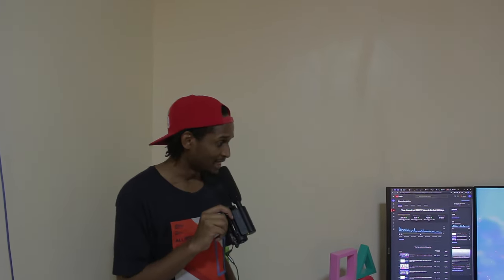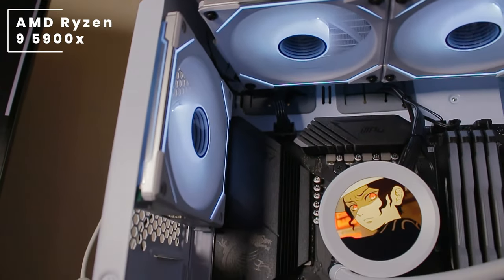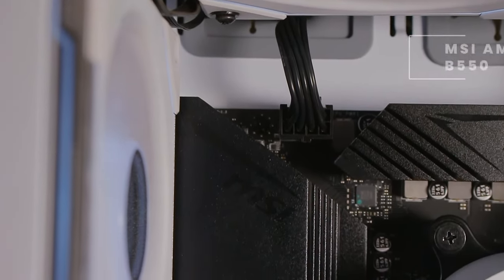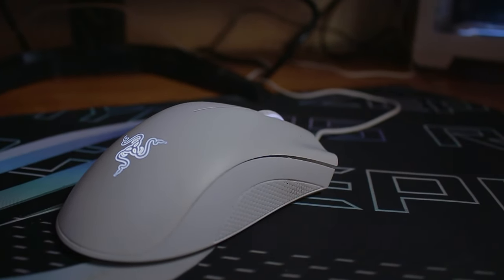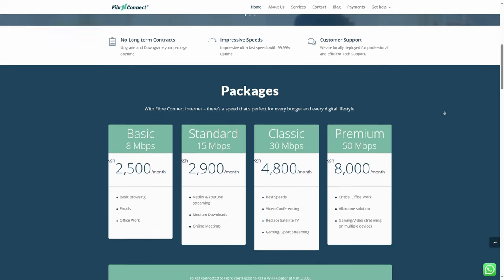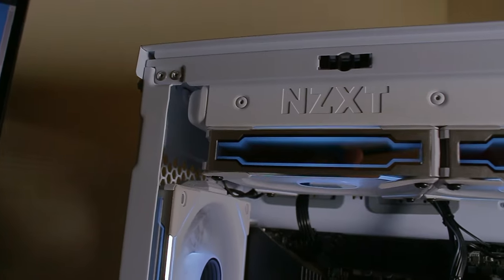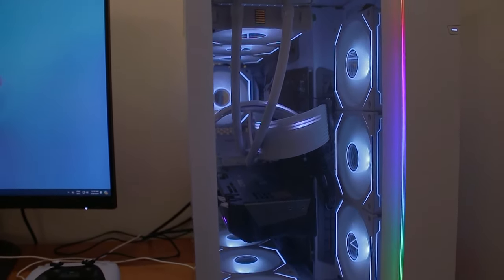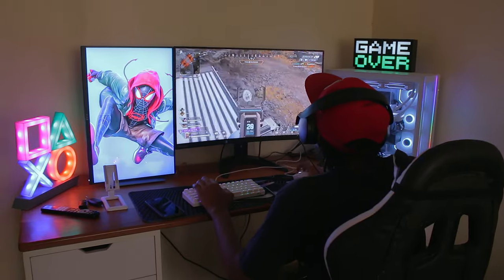Productivity/Gaming Desk Setup & Room Tour:EPSD 17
00:00 - OUTRO
00:56 - ROOM TOUR
01:32 - PC CASE
01:50 - CPU
02:01 - CPU COOLER
02:12 - RAM
02:25 - GPU
02:39 - SOLID STATE DRIVE
02:52 - Motherboard
03:01 - POWER SUPPLY
03:07 - MONITOR
03:27 - KEYBOARD
03:40 - MOUSE
03:50 - MOUSE PAD
04:01 - JOYSTICK & CONTROLLERS
04:13 - HEADPHONES
04:22 - CHAIR
04:32 - INTERNET SERVICE PROVER
04:53 - Q&A
07:39 - OUTRO